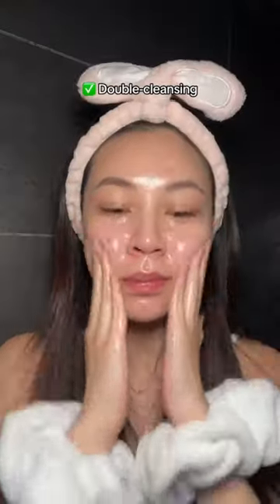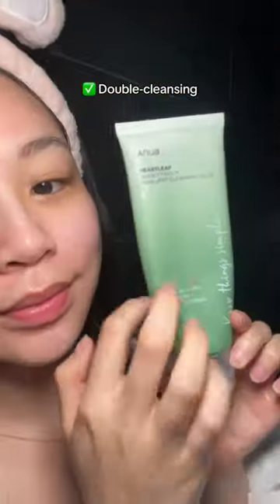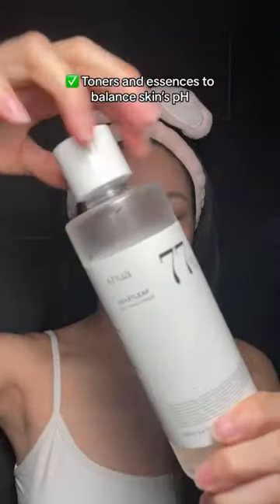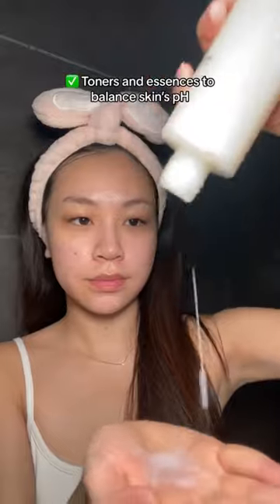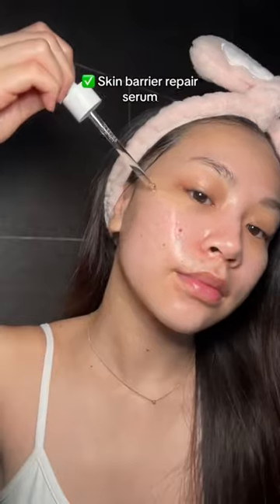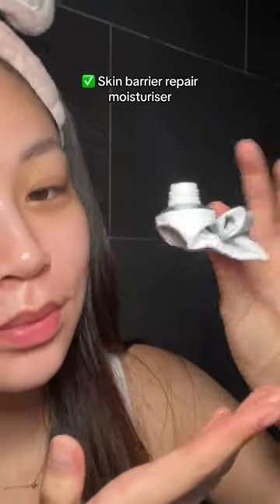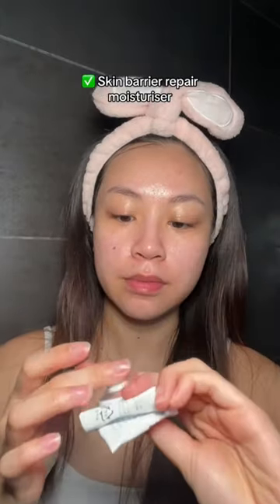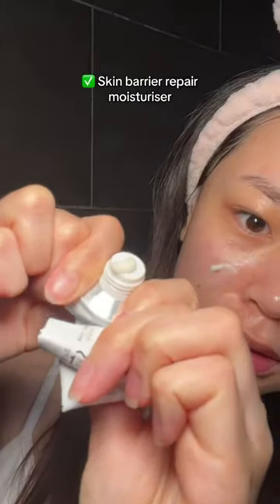skincare acnescars skincareroutine acnefree skincaretips acnetreatment kbeauty